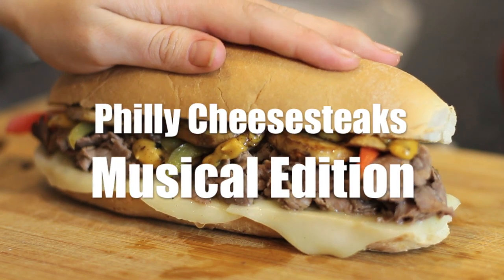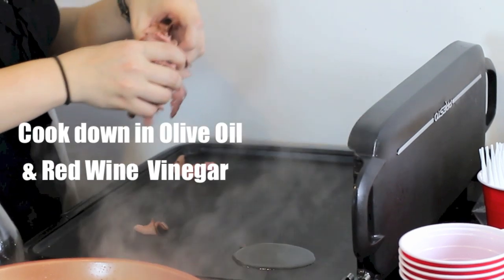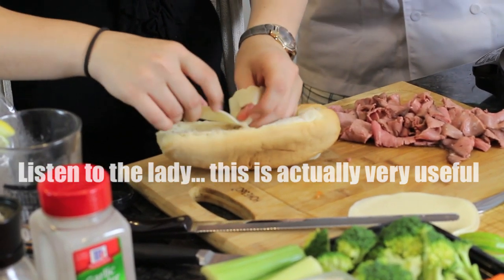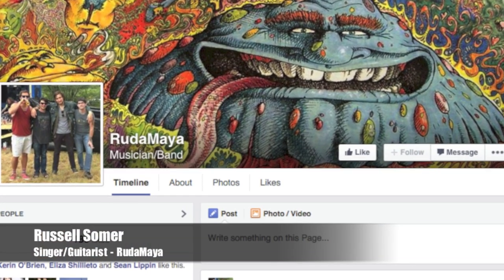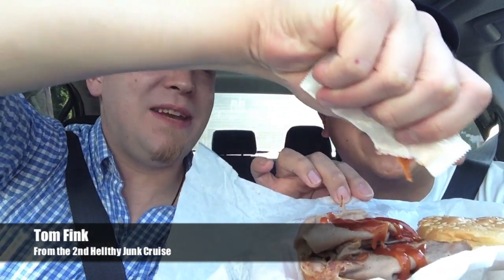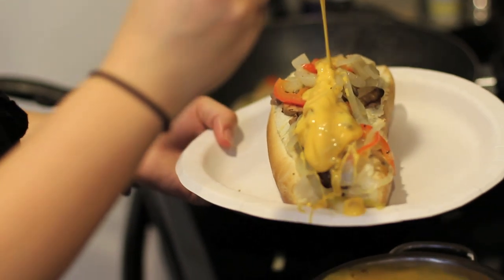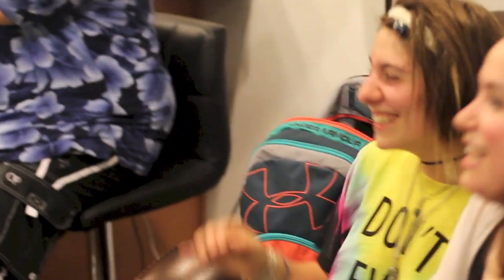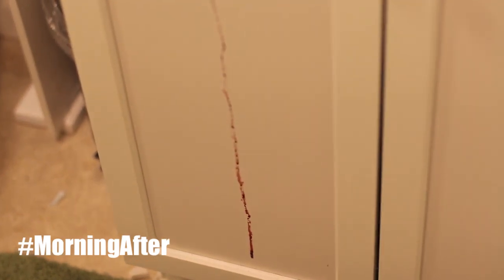DRUNK Philly Style Cheesesteak Musical Recipe - HellthyJunkFood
Make your own Philly Cheesesteaks at home with some awesome music and stuff. We made several variations of the cheesesteak during this video and stayed tuned until the end for outtakes and the morning after.

650 Calories Per Cheesesteak
Prep:  10 min  Cook: 5 min
Ingredients:
Hoagie Rolls
Rare Cut Roast Beef (Deli Sliced Prime Rib)
Red Wine Vinegar
Olive Oil
Cheez Whiz
Provolone
Peppers & Onions
Mushrooms
Sriracha
Directions:
Cut open Hoagie Rolls partially and create a dam with some provolone cheese slices.  That'll keep the bread as one piece.
Cook down your veggies
Slice up some roast beef and grill with Red Wine Vinegar and Olive Oil
Layer Hoagie Roll with Roast Beef, Veggies, Cheese and bake at 425°F until cheese is lightly browned on top
Nutrition Facts:
Serving Size 1 Cheesesteak
Calories                650
 Total Fat             30g
      Saturated       10g
      Trans               0g
Cholesterol           110mg
Sodium                 1300mg
Sugars                  2g
Protein                 45g

Music created by Rudamaya